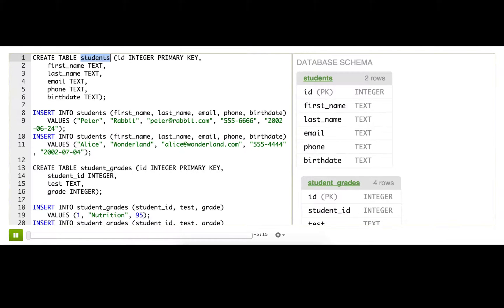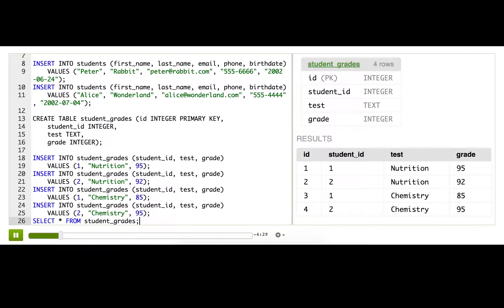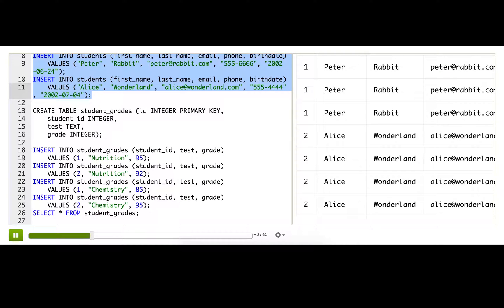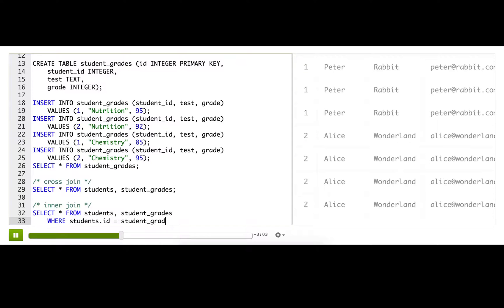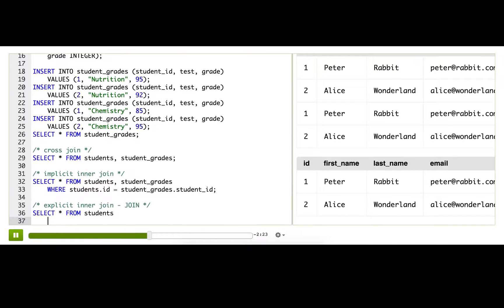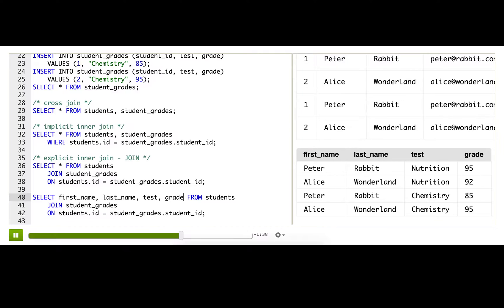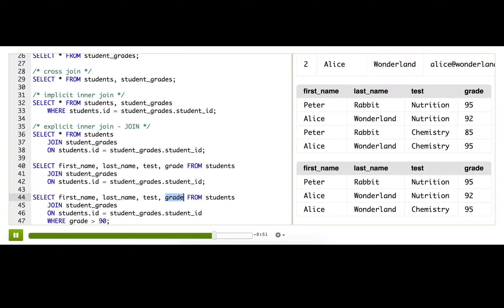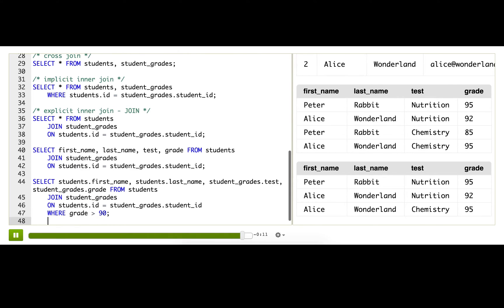Joining related tables (Video version)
This is a video recording of a talk-through, uploaded to make it easier to create subtitles.  Please watch the original interactive talk-through on Khan Academy, where you can pause and edit the code and see the code in better resolution